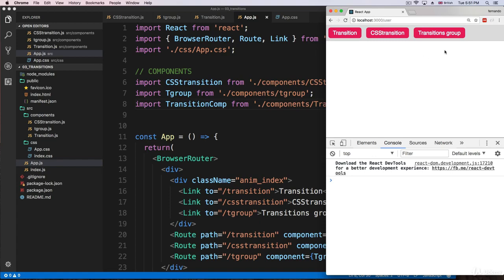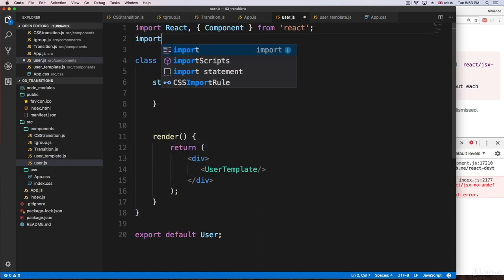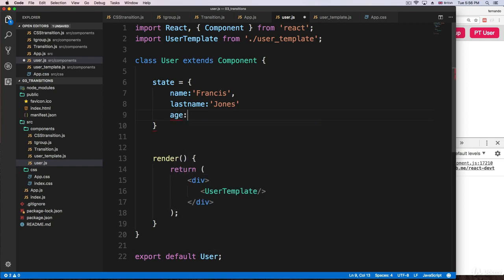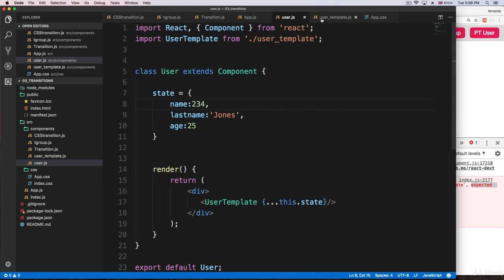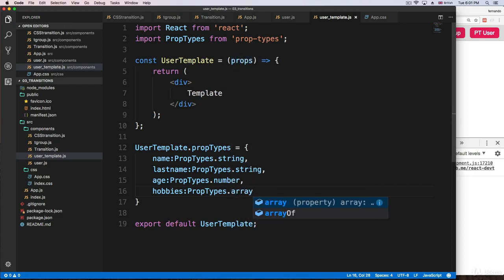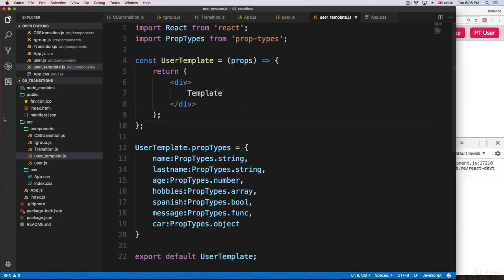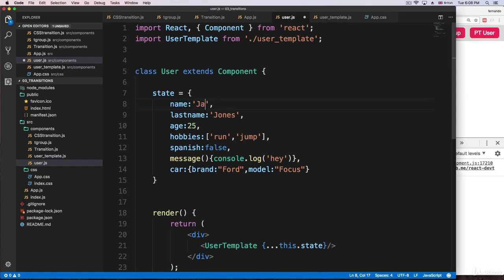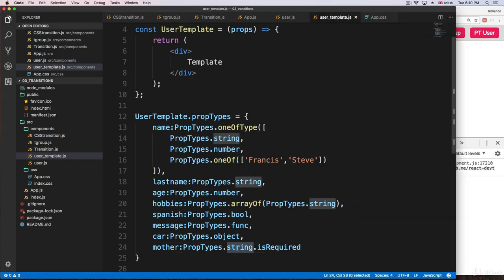Proptypes in React js in Web Development 2020